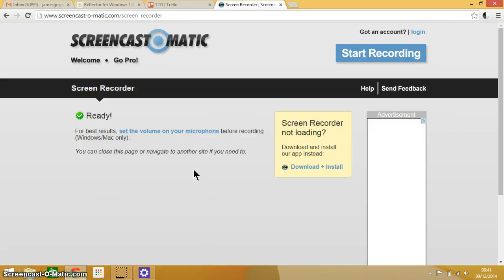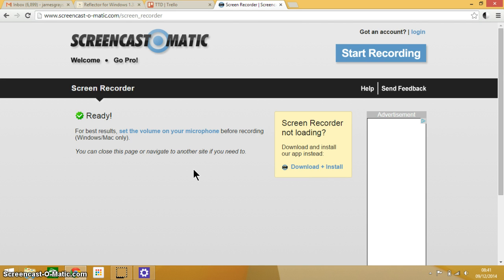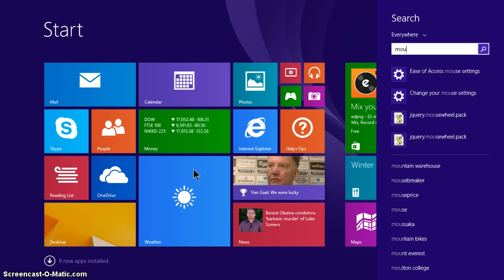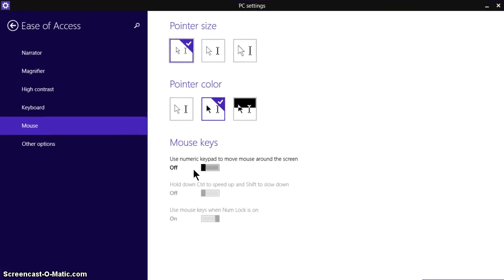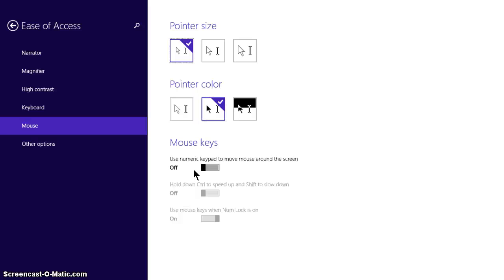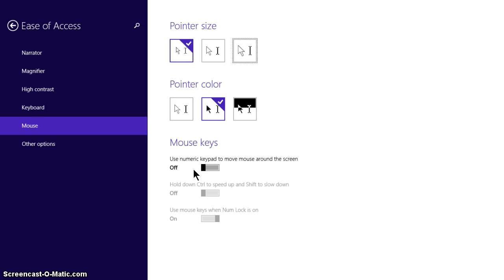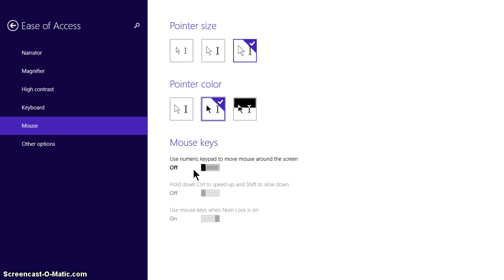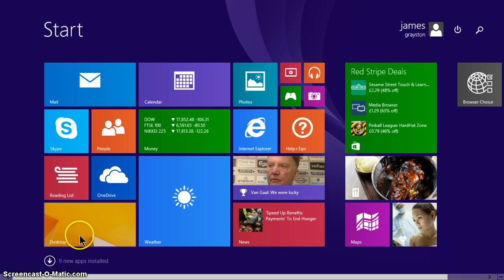Windows 8- How to Get An Extra Large Black Mouse Pointer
In this video, I show you how to get an extra large black mouse pointer on your PC, laptop or tablet that is running Windows 8.

I show you how to do this by using keyboard shortcuts.